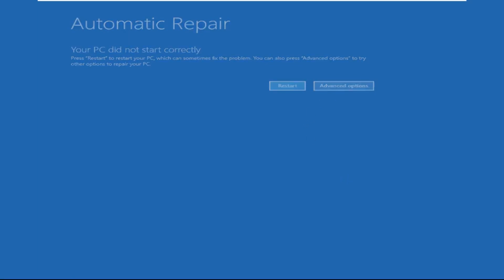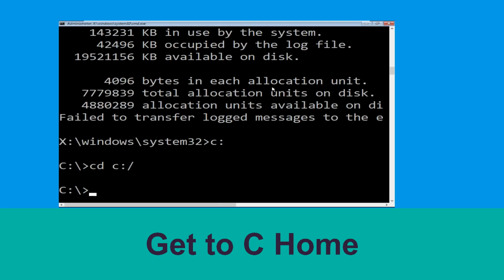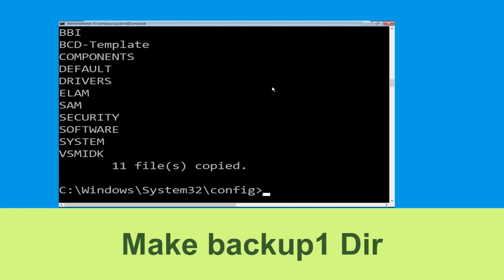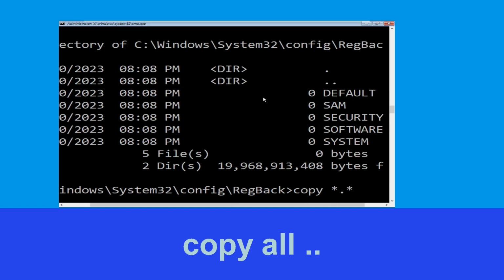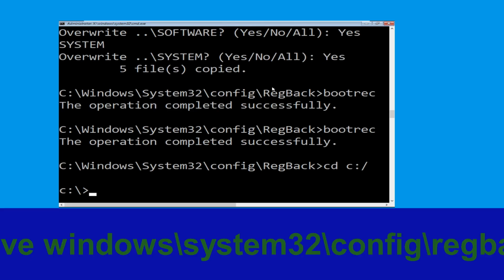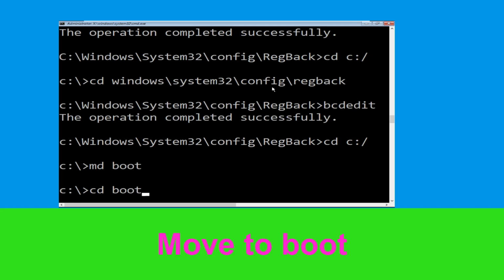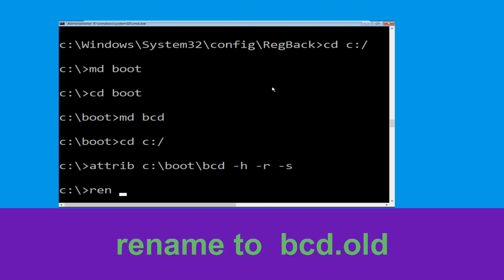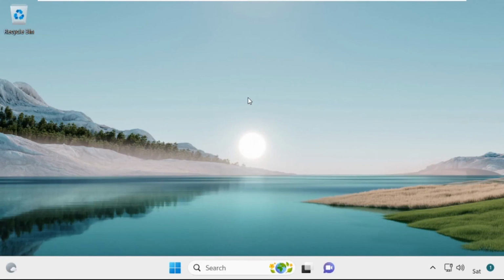How to Fix 0x00000012 Blue Screen Error Code Windows 11